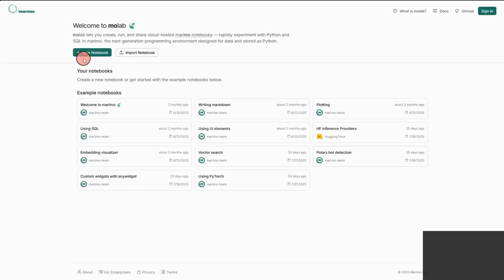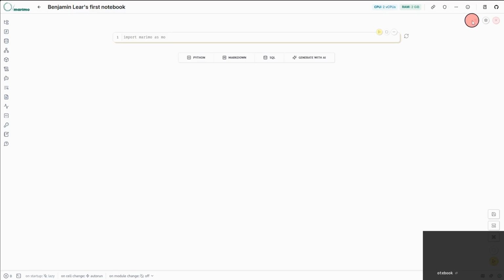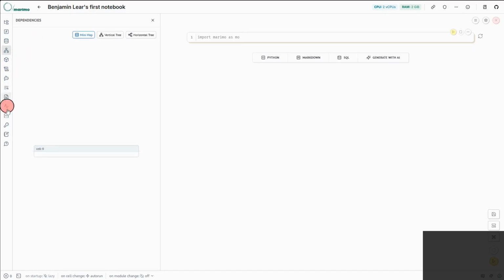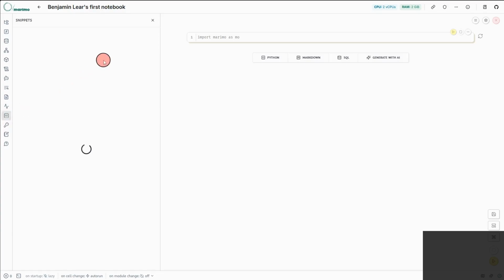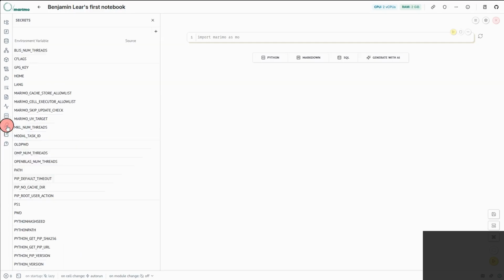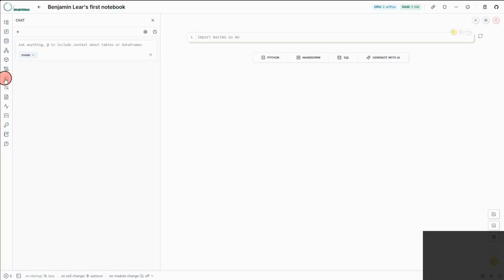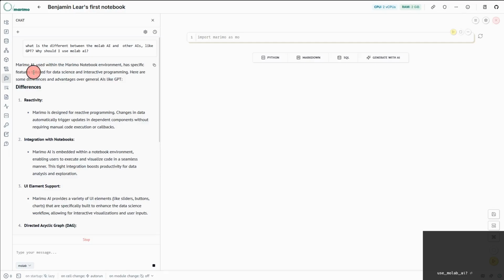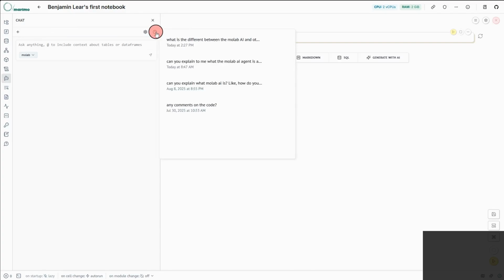01. Introduction to Molab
This is a simple overview of how to create a notebook in Molab, rename this notebook, and interact with the AI agent in the notebook.

Molab is a cloud-based service that hosts Marimo notebooks.  We will be using this service to run our code for producing data visualizations.